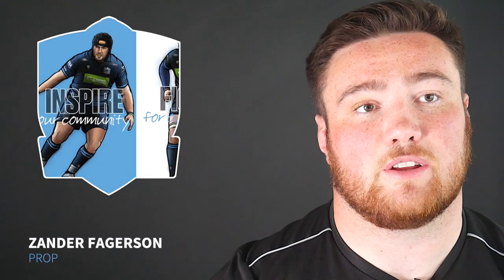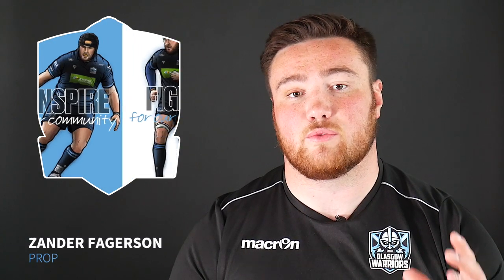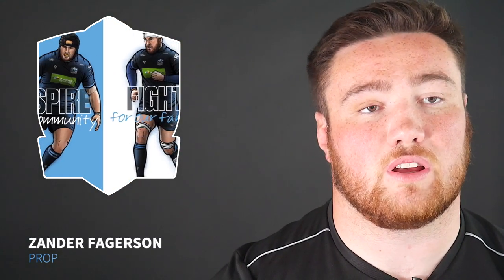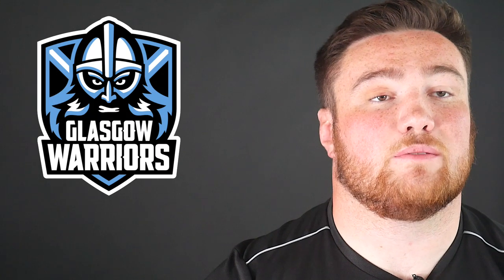Story of the Badge